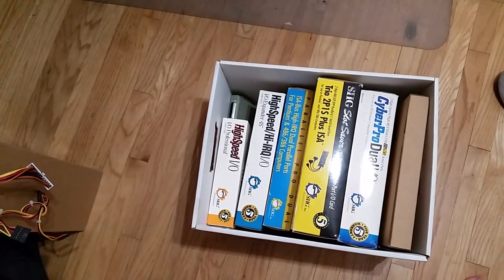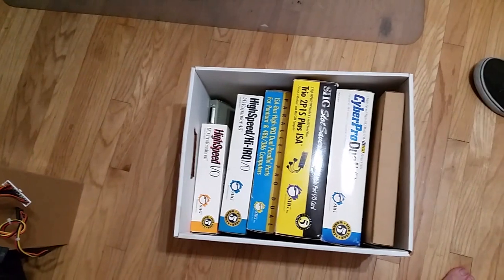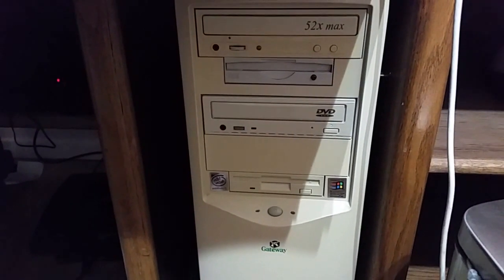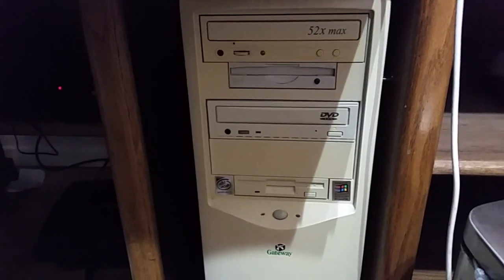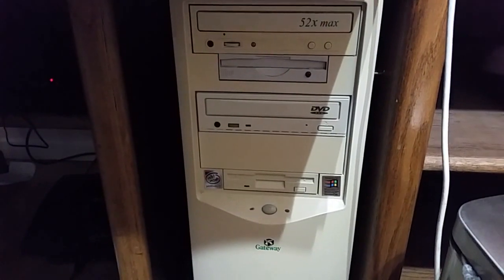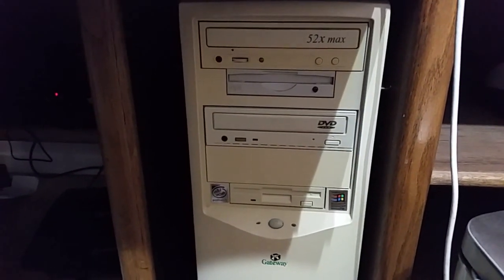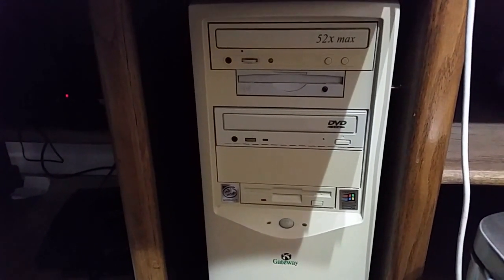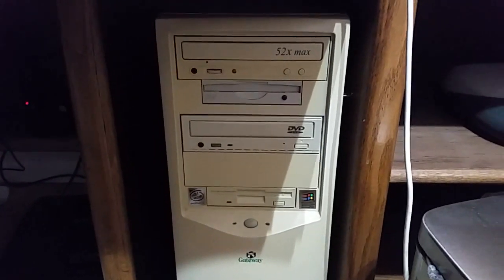Zip Drive Update!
Back at it again with another zip drive video. Any help would be appreciated.